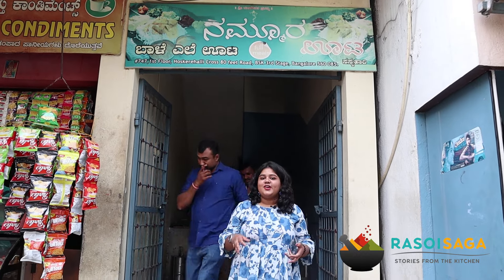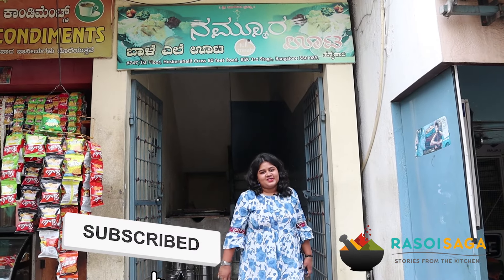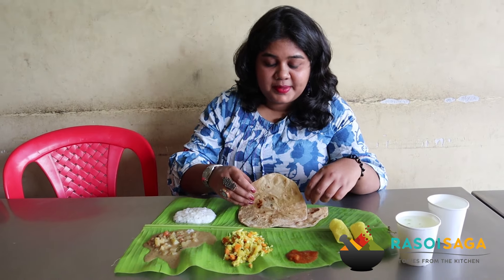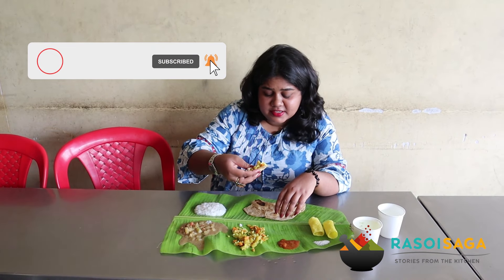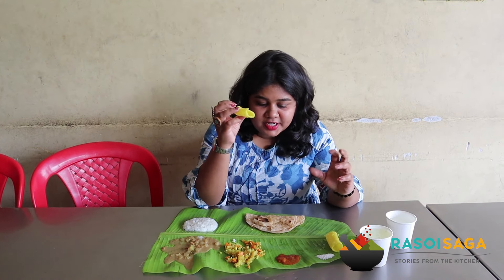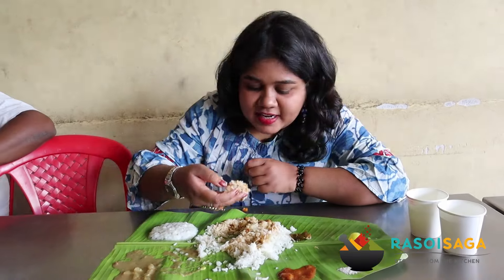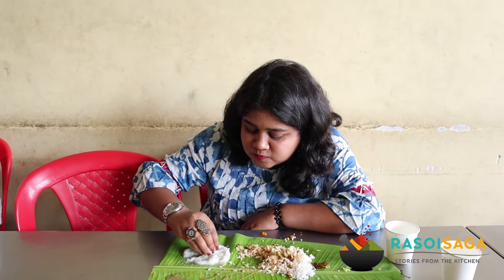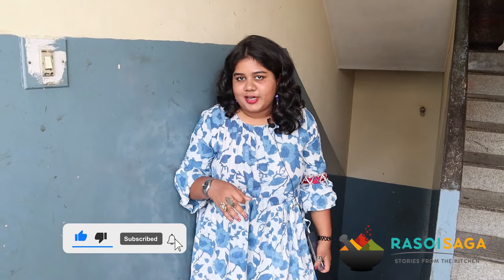Unlimited Meals for RS. 50 in Namma Bengaluru! Vegetarian homely meals you can't miss out! Rasoisaga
Hello hello! We are back with a video on a hidden gem in Namma Bengaluru that you simply can't miss out on! Homely and delicious meals at RS. 50 that I thoroughly enjoyed and recommend you guys to try the same.

Find it at Nammura Oota- 747, 80 Feet Rd, 2nd Phase, Hosakerehalli Layout, Banashankari 3rd Stage, Banashankari, Bengaluru, Karnataka 560085

Video shot by Mijar Aditya Shenoy

The exact location is also available on Google Maps!

We found this place due to a fellow blogger, follow him

Sending you guys lots of love, positivity and good vibes!